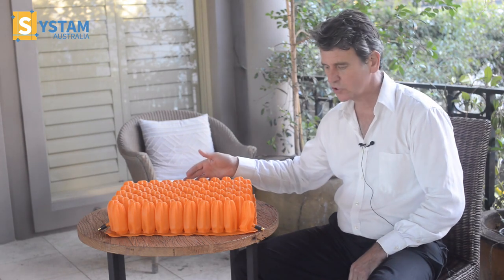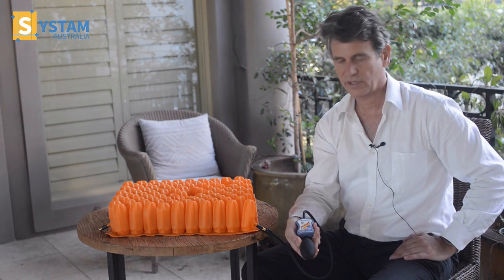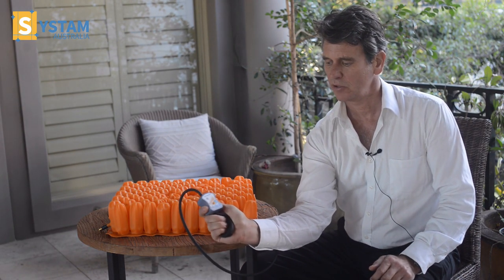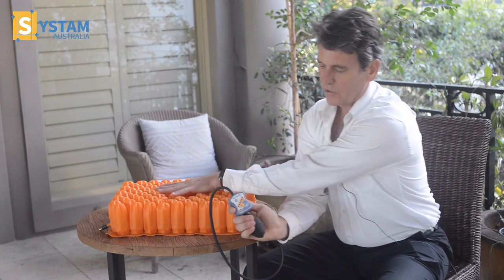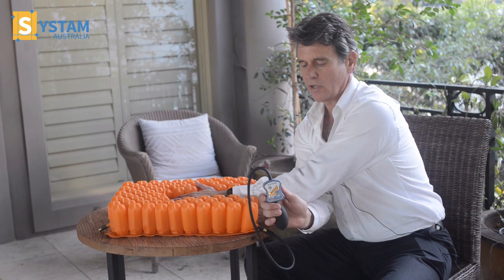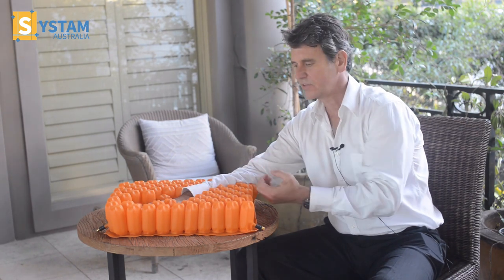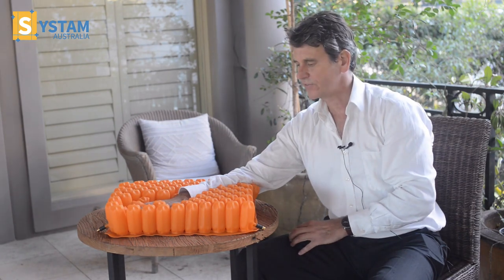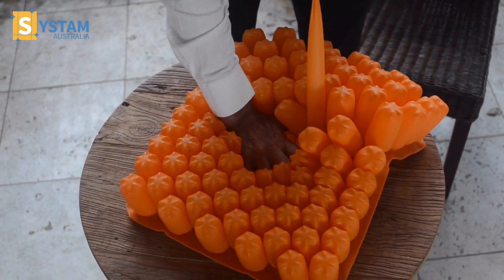Systam Polyair cushion air node